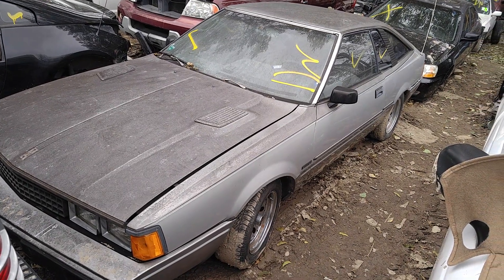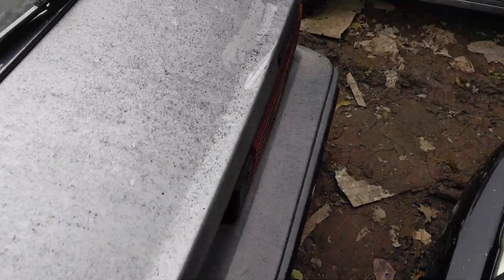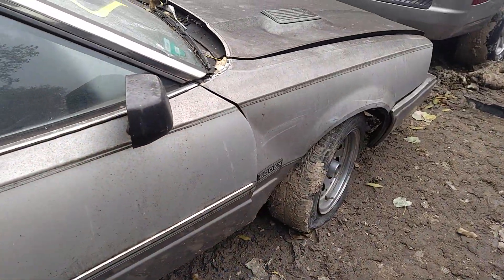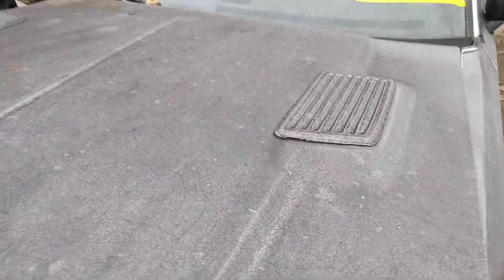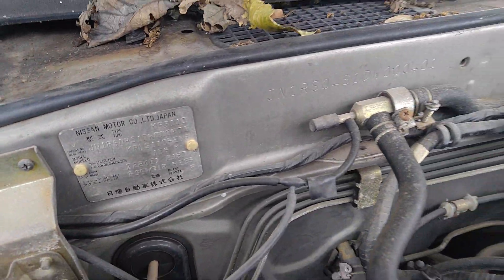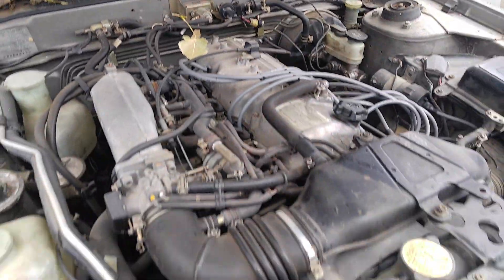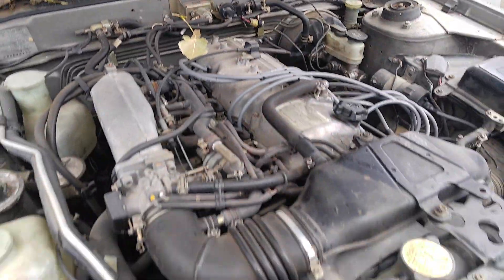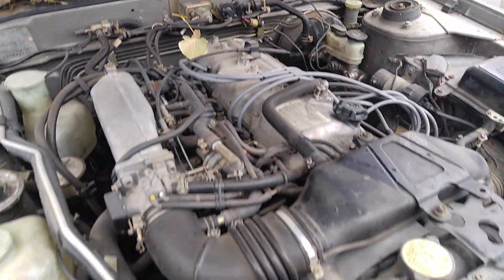Nissan Datsun 200SX Junk Yard Find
Not sure what year this early 80s Nissan Datsun 200 SX is but its a shame it was scrapped. It was not in bad shape at all. I would have loved to have found this one for a few hundred dollars just as the junk yard paid for it. I believe it's a 1982 or 1983 model. I'm also willing to bet that the only damage that it has was probably caused by the yard. I was not a fan of the later fwd 200sx but these earlier rwd models are pretty cool.